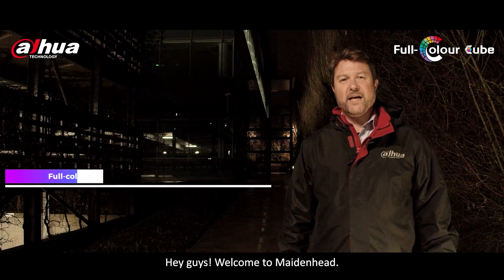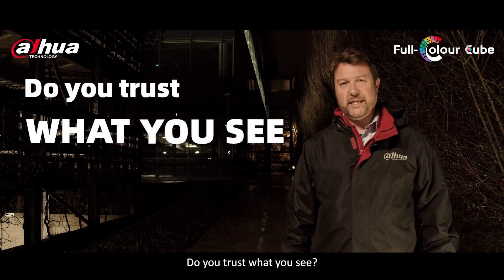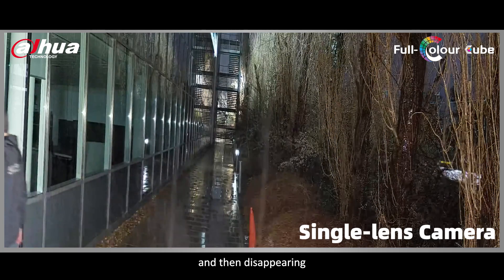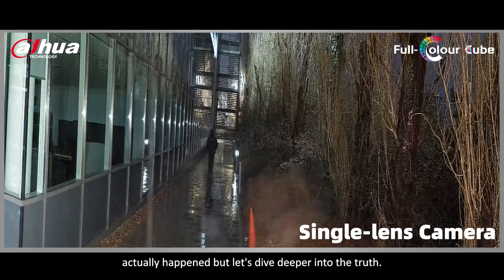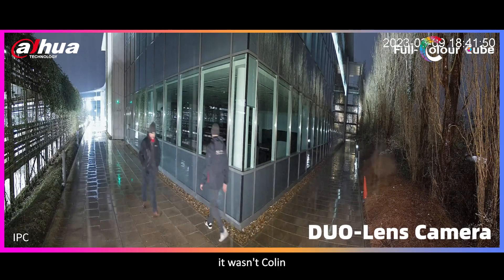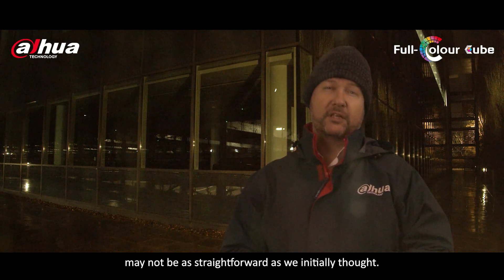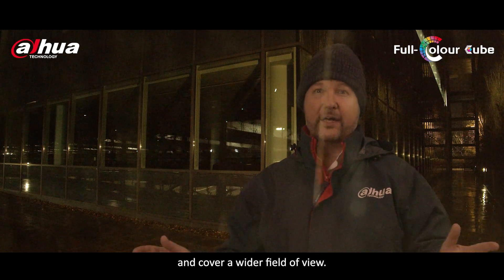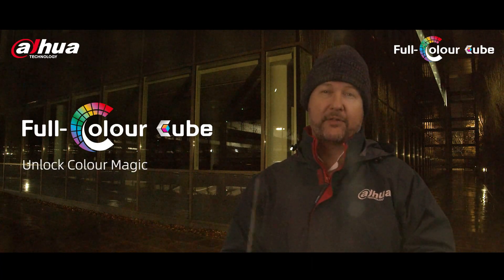Dahua Smart Dual Lite : Wide Surveillance 180 Degree Cameras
IPC-PFW5849-A180-E2-ASTE
2×4MP Full-Color Dual-Lens Splicing WizMind Network Camera

Outputs 180° wide angle splicing image.
Outputs max. 8 MP (4096 × 1800)@25 fps.
H.265 codec, high compression rate, ultra-low bit rate.
Built-in warm light, and the max. illumination distance is 40 m.
ROI, SMART H.264 +/H.265+, AI H.264/H.265, flexible coding, applicable to various bandwidth and storage environments.
WDR, 3D NR, HLC, BLC, digital watermarking, applicable to various monitoring scenes.
Alarm: 1 in, 1 out; audio: 1 in, 1 out; supports max. 512 G Micro SD card, built-in Mic and speaker, support two-way talk.
12 VDC/PoE power supply, easy for installation.
IP67 protection.
Intelligent monitoring: Intrusion, tripwire, heat map, and people counting.

EPTZ: Enlarge and track the targets of intelligent alarms.
SMD.

Dahua Security : 180 Degree Camera
IPC-PFW5849-A180-E2-ASTE
2×4MP Full-Color Dual-Lens Splicing WizMind Network Camera